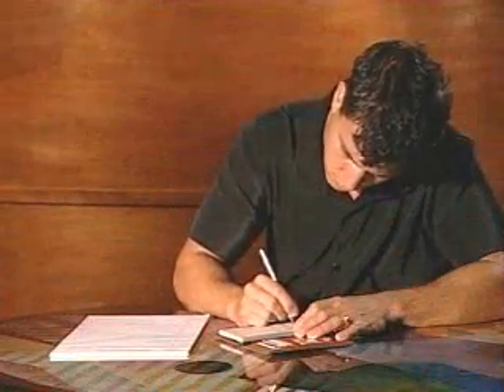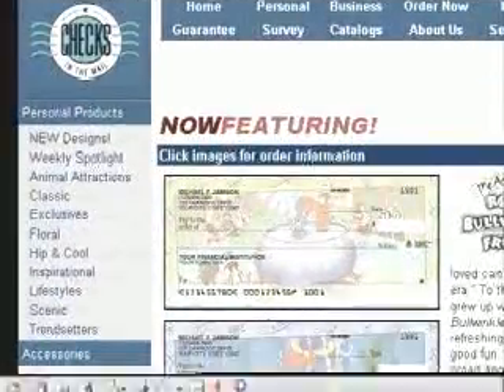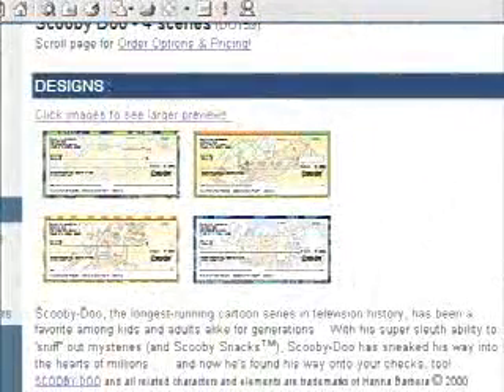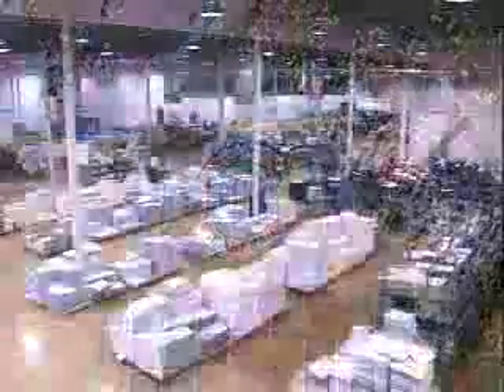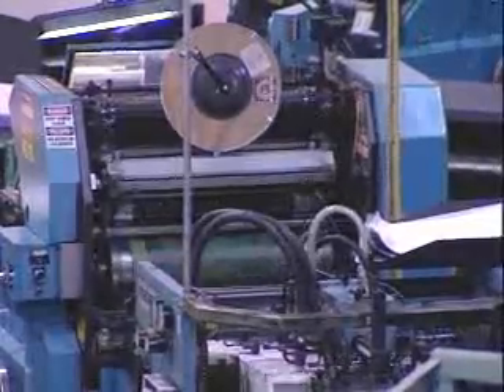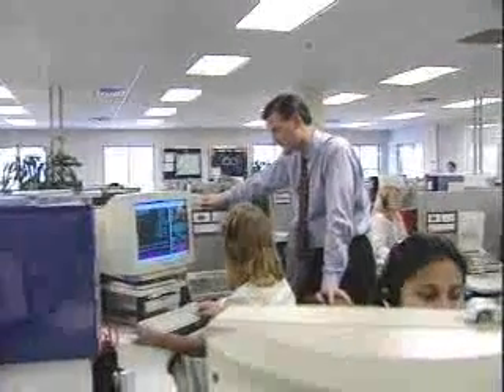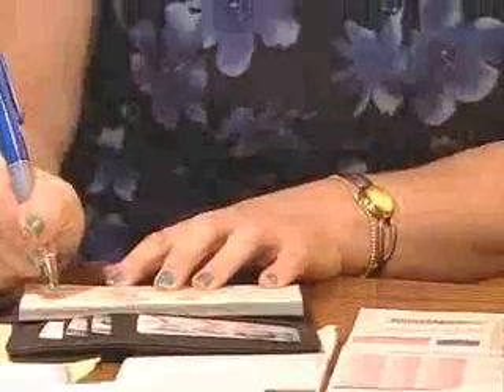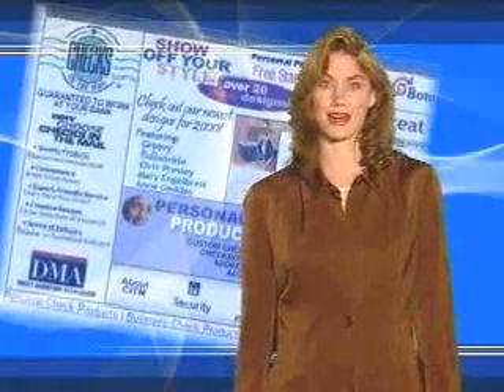126- Business and Personal Checks - Mark Hamill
For more than 150 years, the check has been one of the most important and useful financial tools ever invented .
Mark Hamill Education Series - Financial - 2000